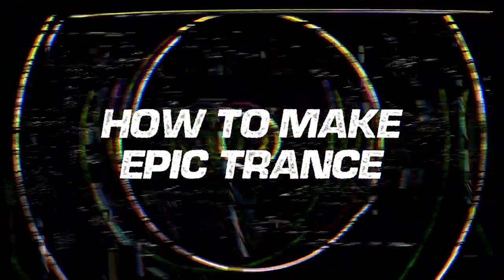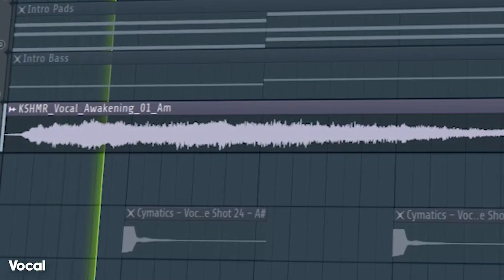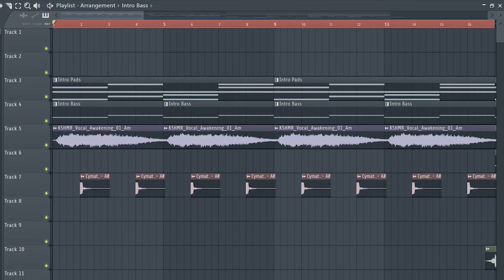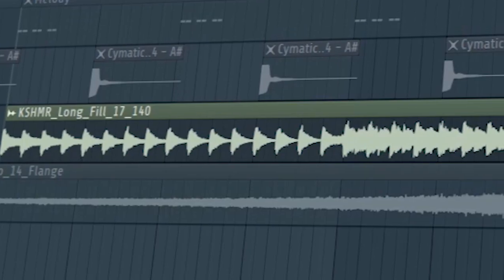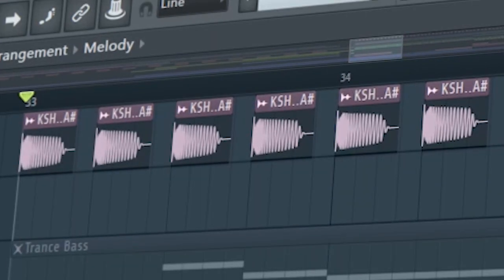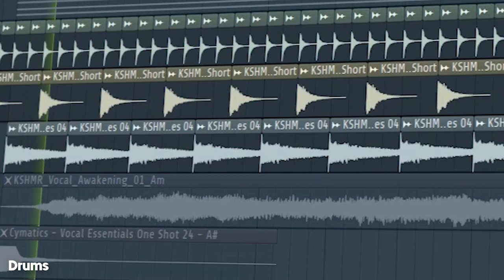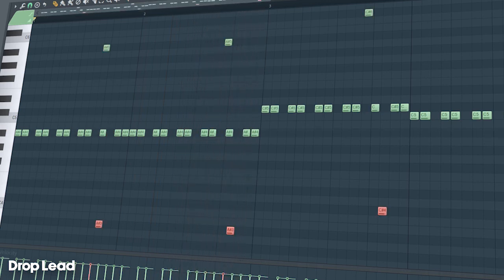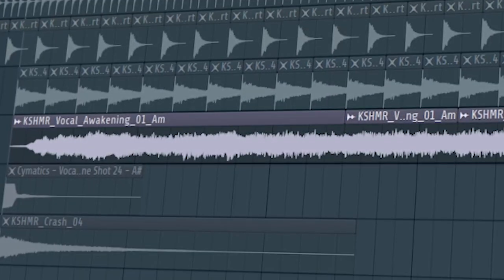How To Make Epic Trance Music - FL Studio Tutorial (+FREE FLP)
"How To Make Epic Trance Music - FL Studio Tutorial"
In this tutorial, I will show you how to make an epic trance song.